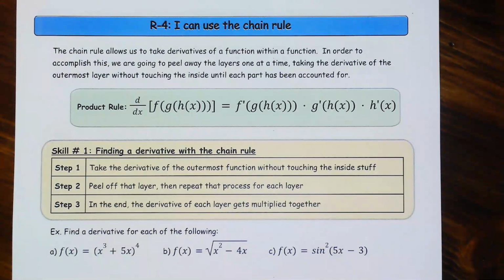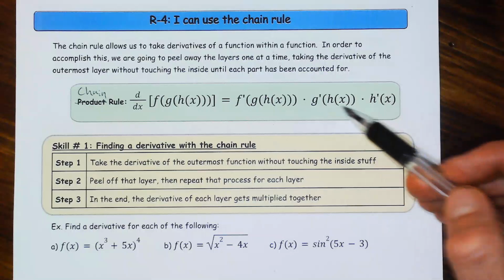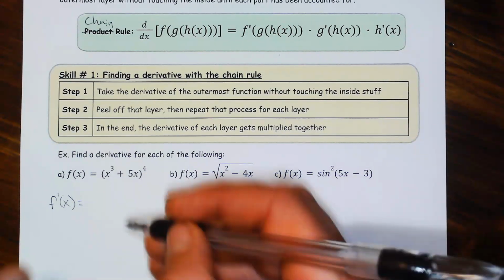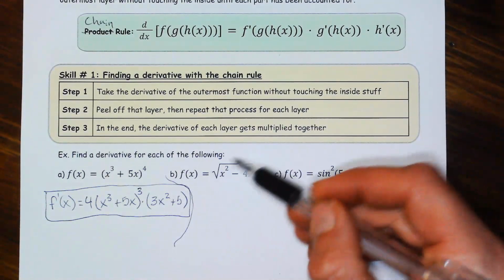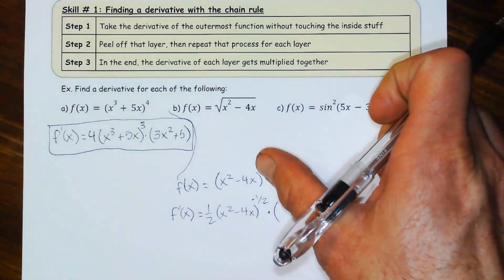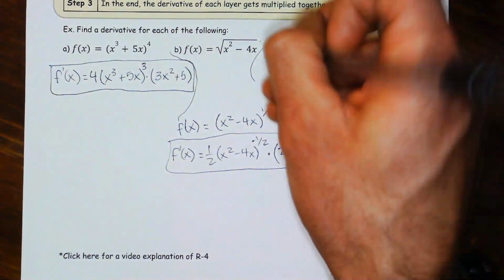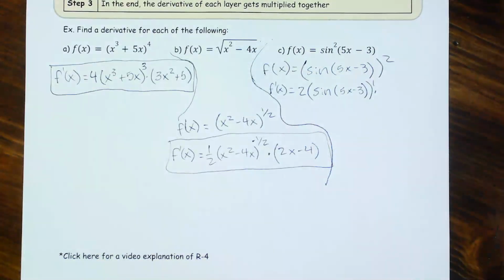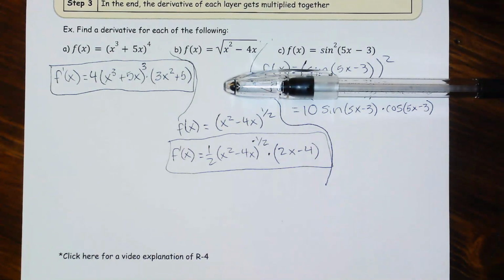R4 The Chain Rule